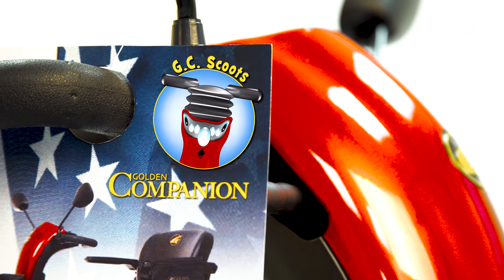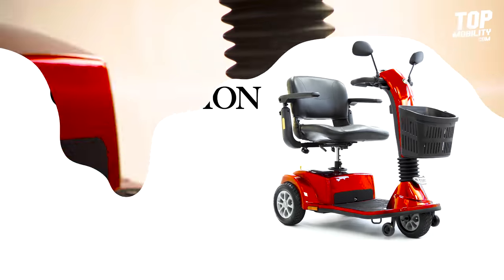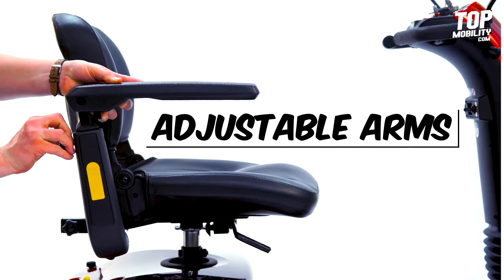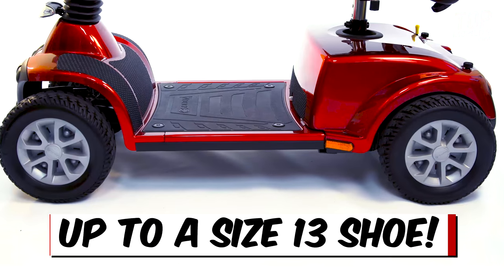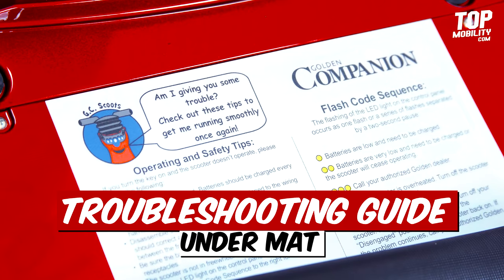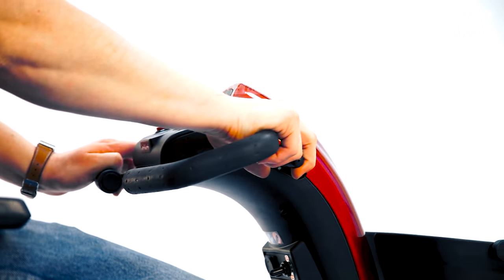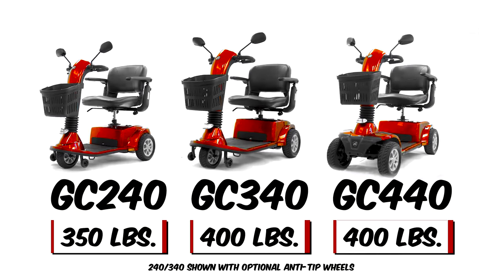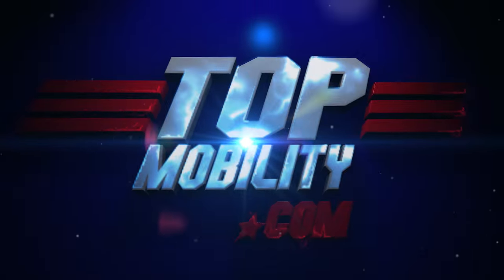Golden Companion Scooter Overview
Golden's Companion Series offers enhanced comfort and safety features, like bright LED lighting and the most legroom in its class.

Disassemble this portable scooter in seconds!

Adjustable tiller and armrests make it easy to drive comfortably.

Every Companion scooter provides all-day maximum comfort with a long driving range and wide 18" LiquiCell comfort stadium-style seat.

Go right now to America’s NUMBER ONE Power Mobility Provider, Top Mobility, and get a complimentary accessory pack with your scooter or power chair purchase* at the lowest price, guaranteed.

Scooters, power chairs, lift chairs, vehicle lifts, mobility accessories, and much more!

Call or chat live with our Mobility Specialists to find the product that best suits your personality, your lifestyle, and of course, your budget.

*Select scooters and power chairs only